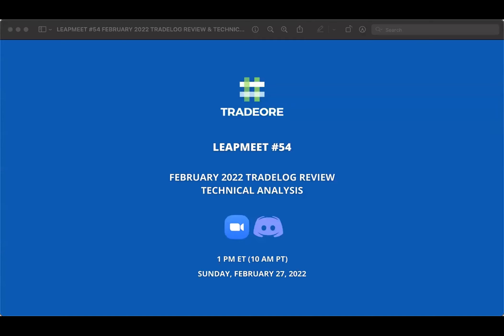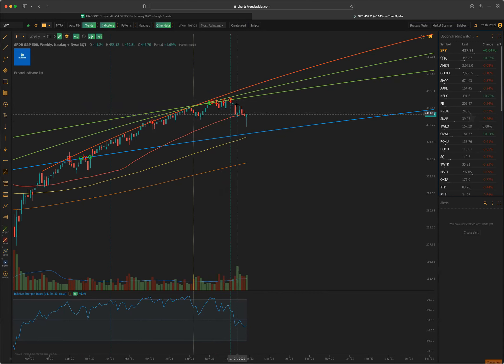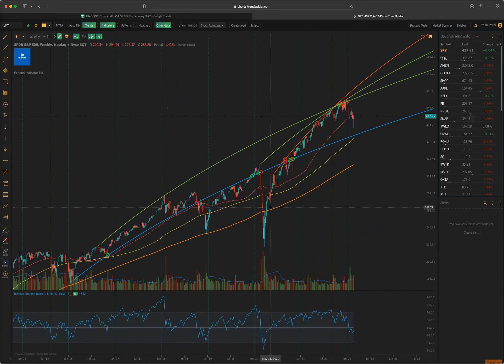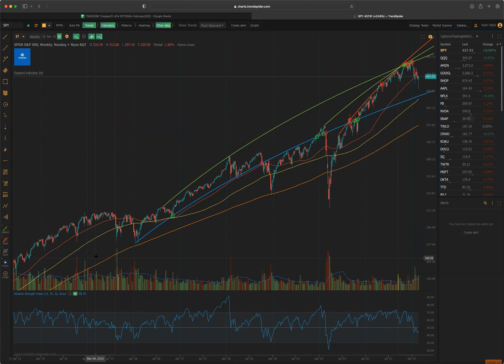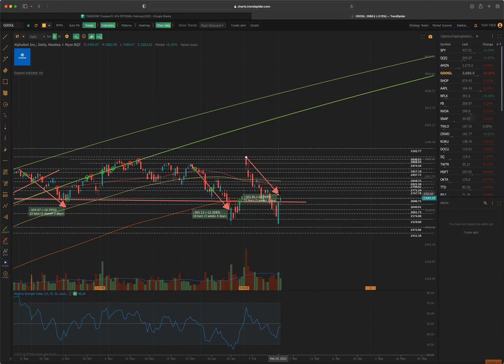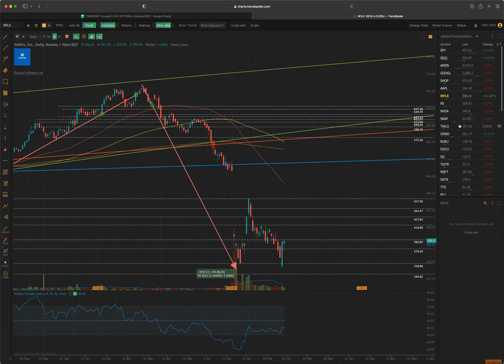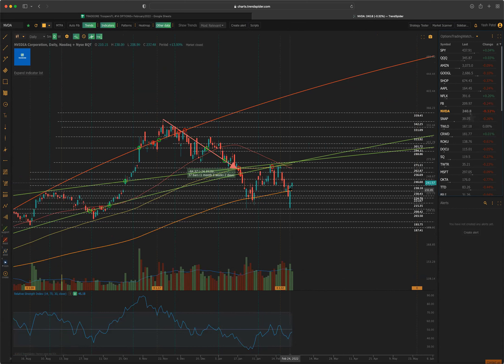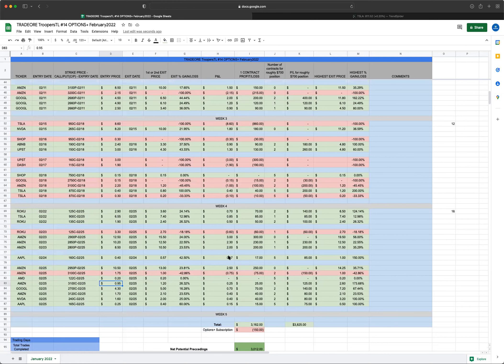LEAPMEET #54 Feb2022 TradeLog Review & Technical Analysis | Learn How to Make 💲4.5K in a Month🔥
In this video, we provide the review of a month Feb2022 TradeLog with OPTIONS+ members and discussed effective OptionsTrading strategies that can be put on each month throughout the year to help earn handsome income.
📺 Watch this video to learn how our OPTIONS+ members made 4.5K in a month in OptionsTrading with TRADEORE 🤝
🧑‍🤝‍🧑 An exclusive group of OptionsTraders. We are focused on OptionsTrading with a success rate of 70% and up 🚀